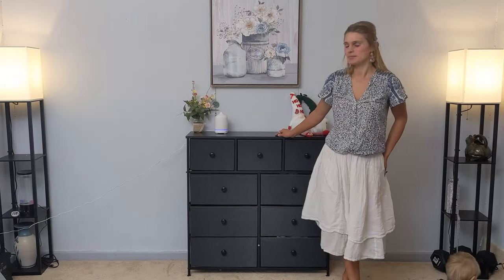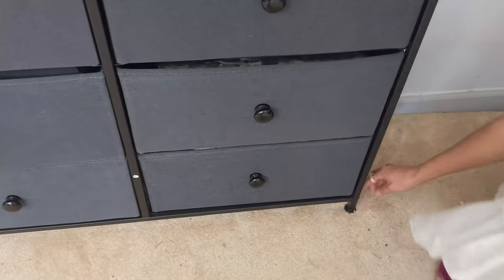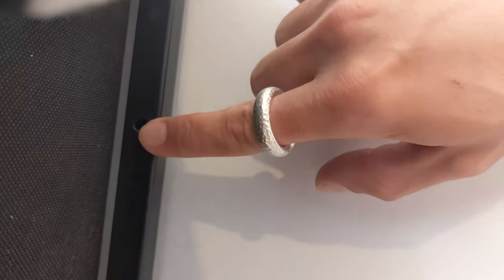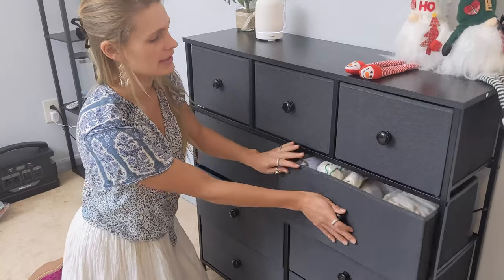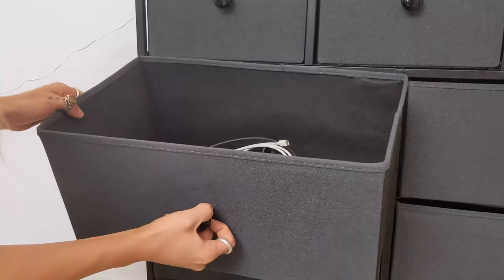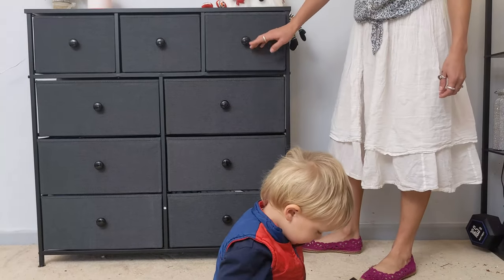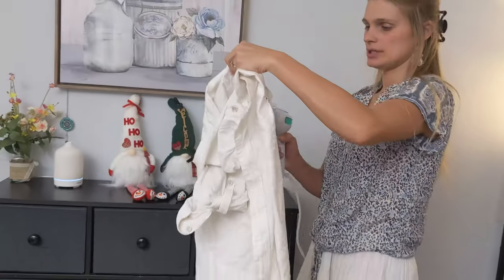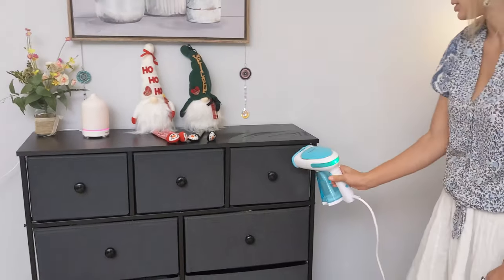REAHOME 9 Drawer Dresser-Large storage capacity!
REAHOME thank you for your support and trust!
REAHOME 9 Drawer Dresser for Bedroom Chest of Drawers Closets Large Capacity Organizer Tower Steel Frame Wooden Top Living Room Entryway Office (Black Grey)YLZ9B6